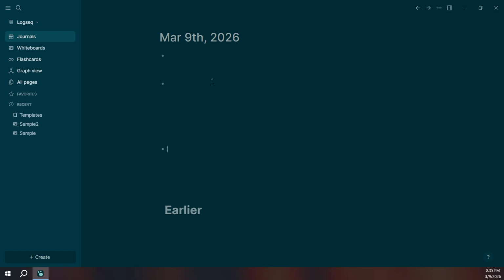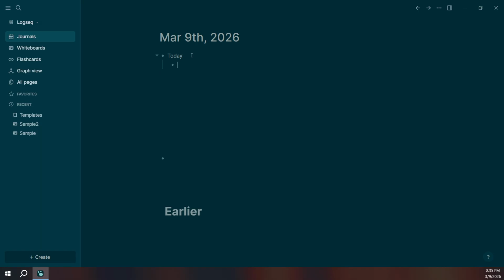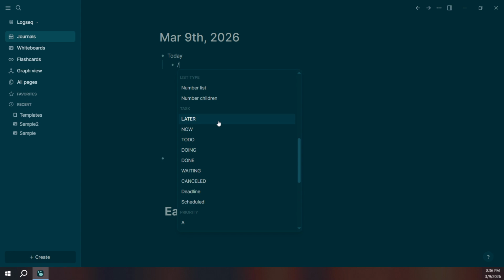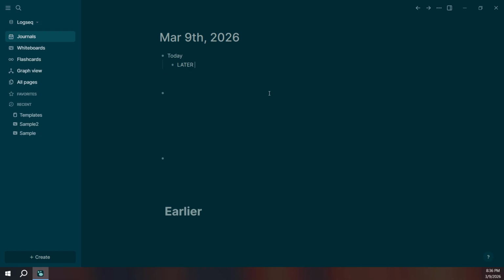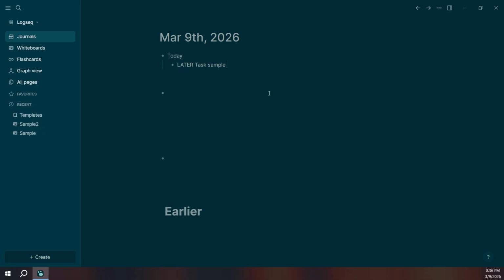How To Use Logseq For Task Management [2026 Guide]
How To Use Logseq For Task Management